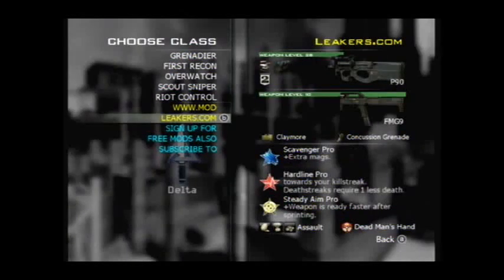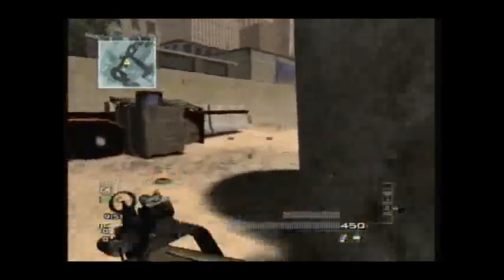Insane Free for All Game-play!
I give lots of tips and go 30/10